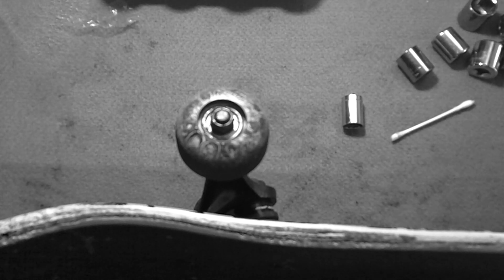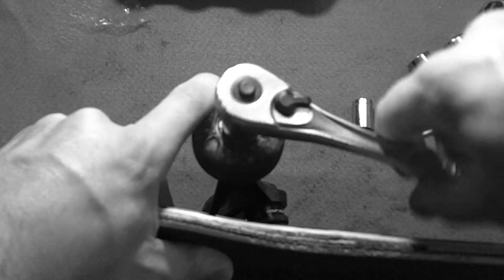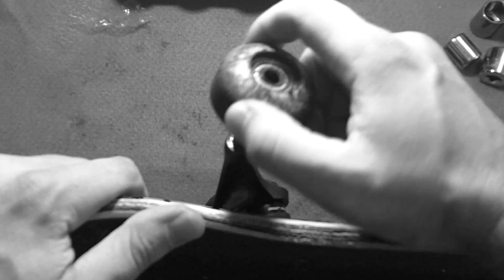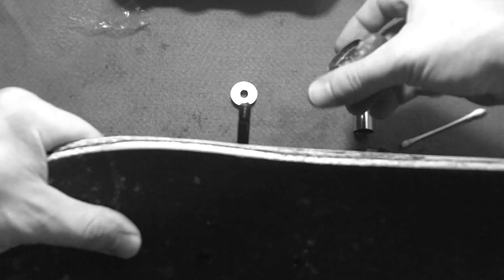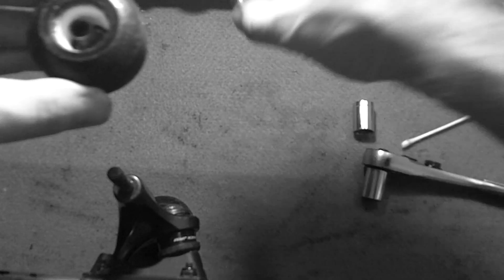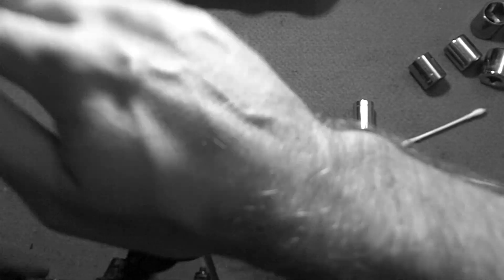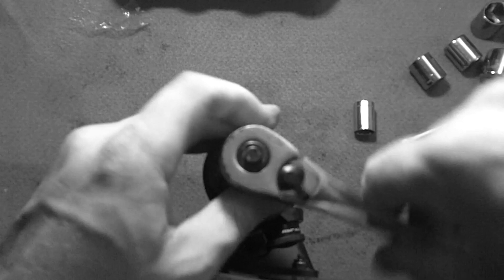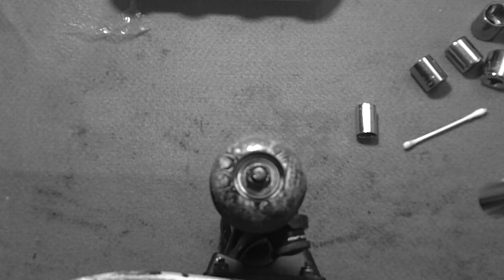Removing Skateboard Wheel Bearings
This is a how to on taking skateboard wheel bearings off and putting them back on. Skateboard wheel bearings can look challenging at first, but very simple. You will need a 1/2" socket and ratchet or wrench to take out the skateboard wheel bearings.